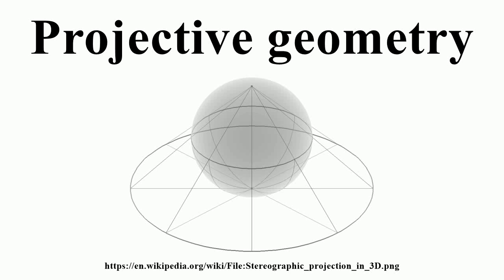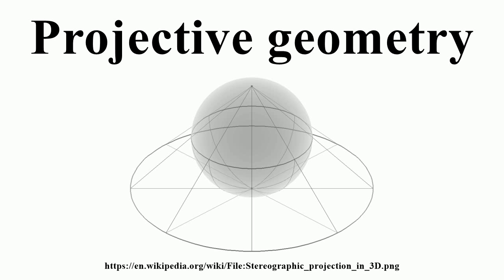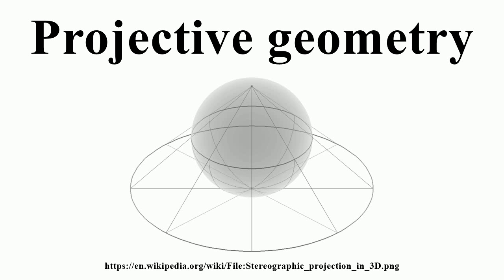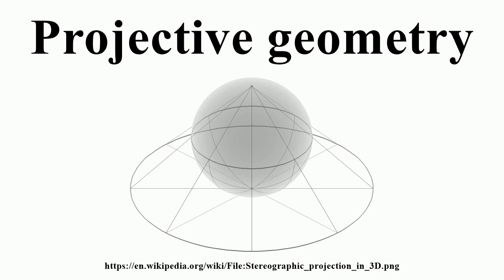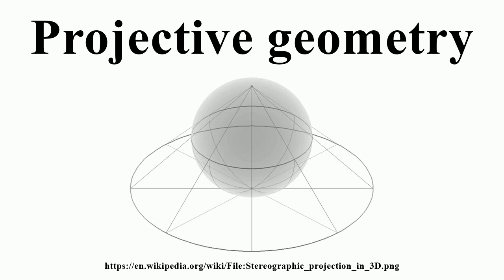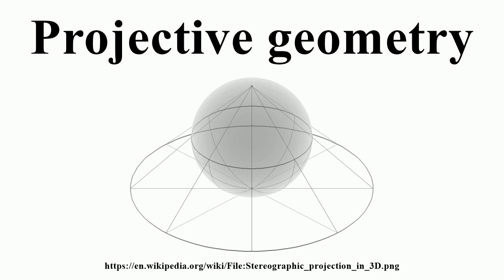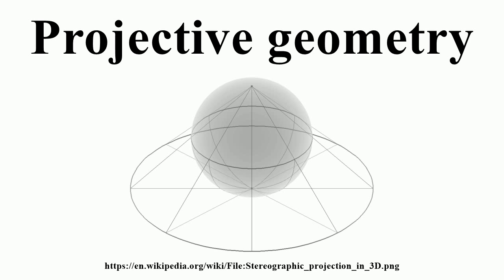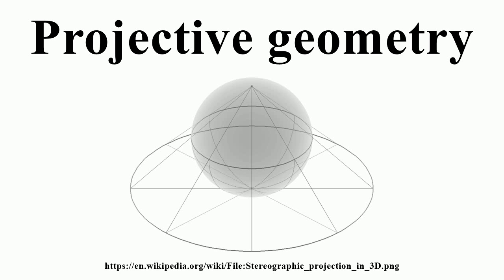Projective geometry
Image-Copyright-Info
Image is in public domain
Author-Info:   Mark.Howison at English Wikipedia
Image-Copyright-Info